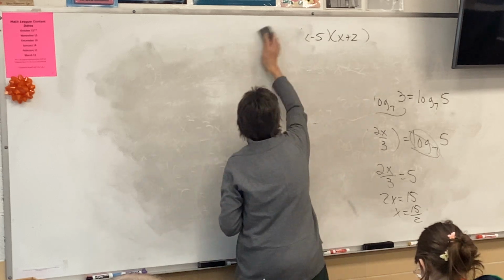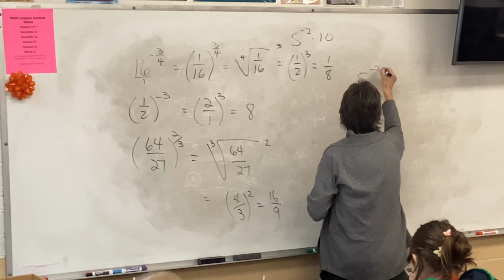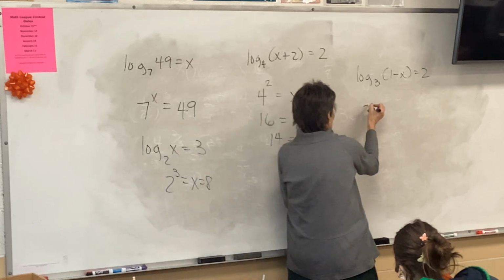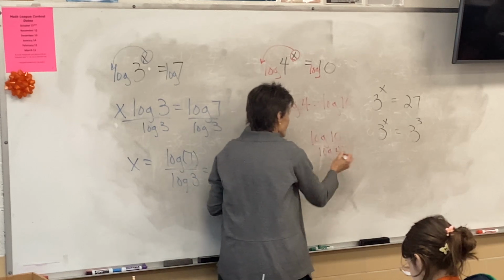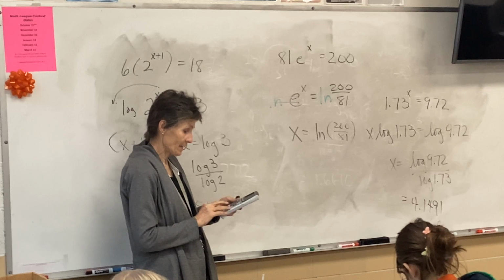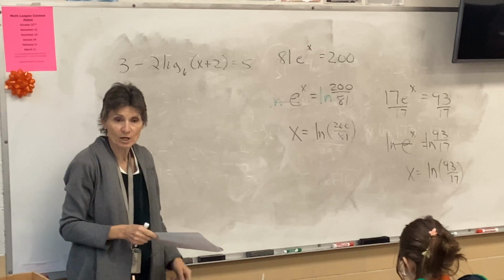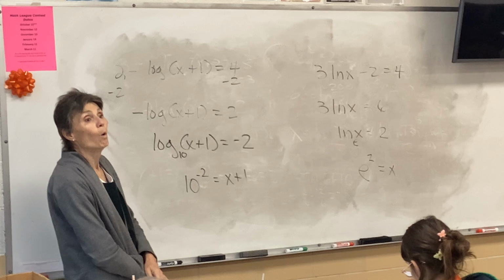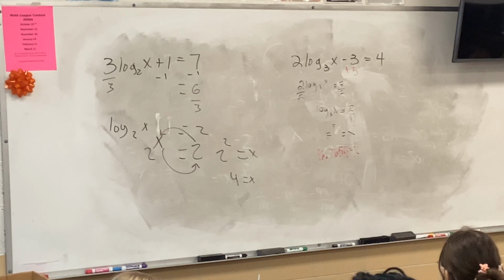Precal C Ptc. Quiz 3.1-3.3; Notes 3.5 #2-4